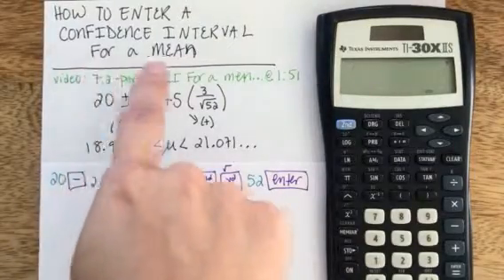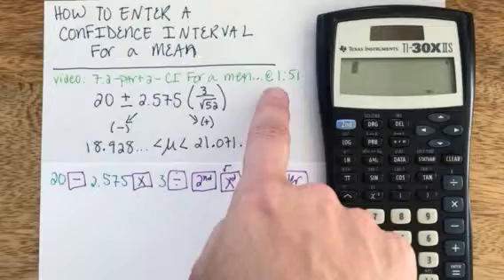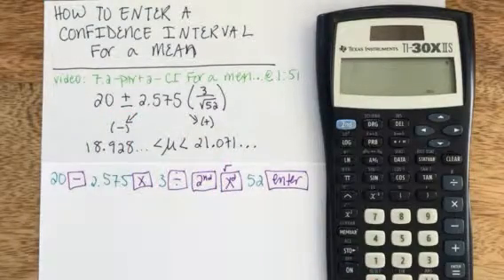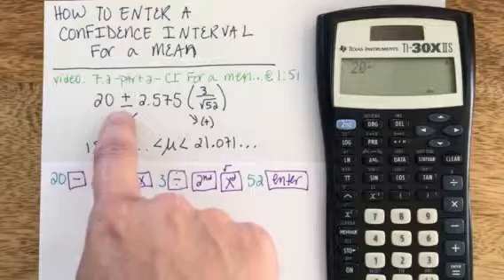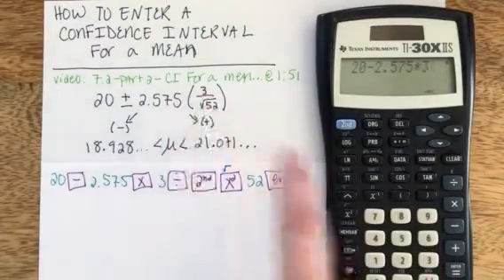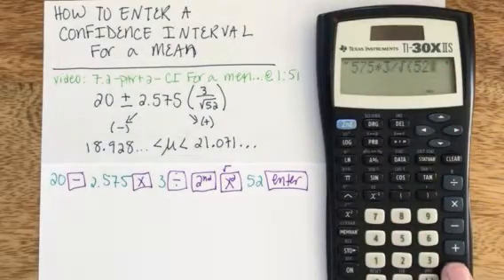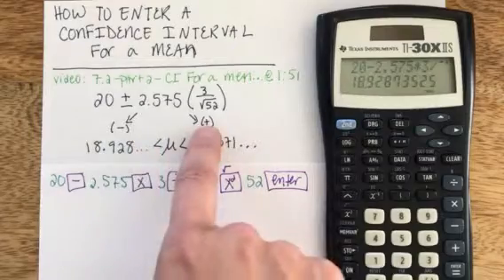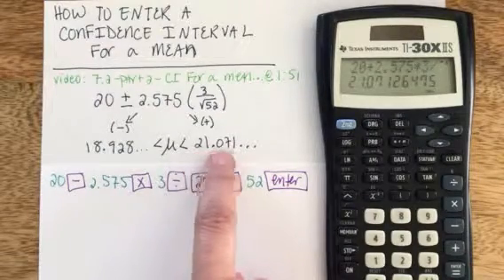TI-30XIIS Mean Confidence Interval